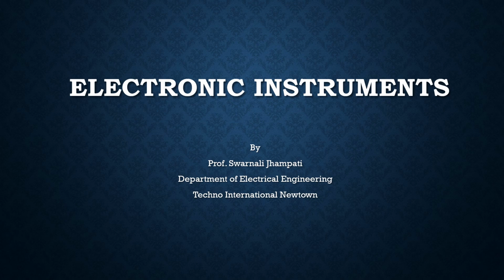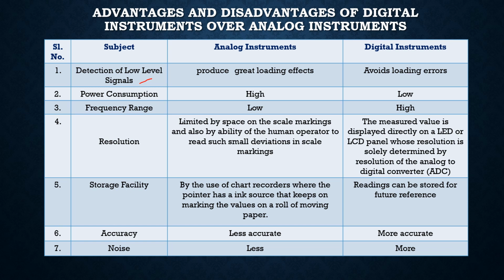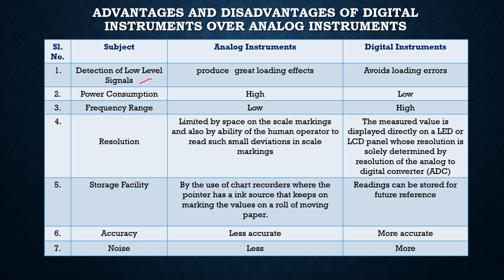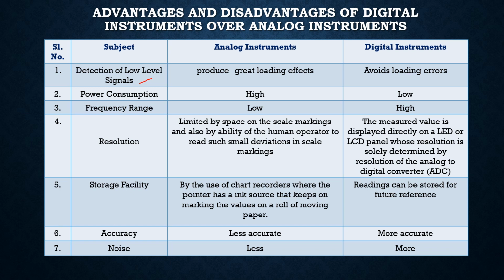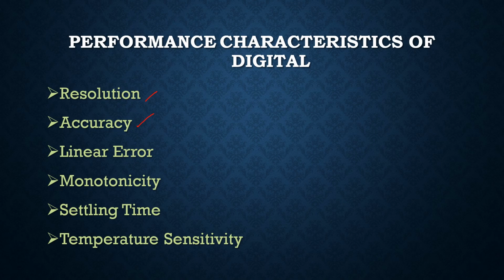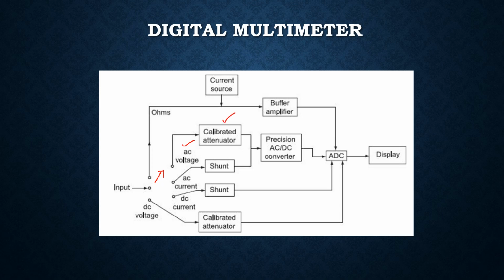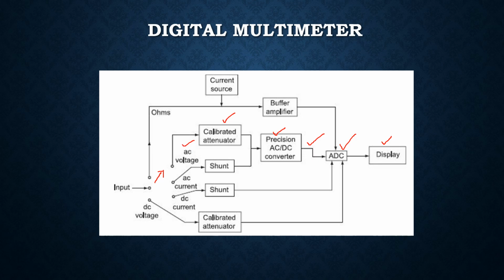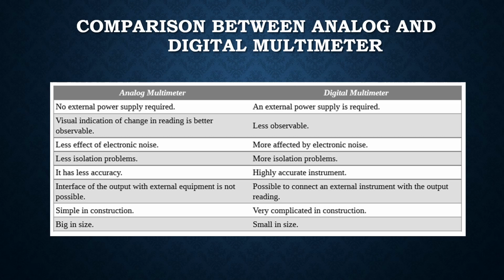vid ppt Electronic instrument 1